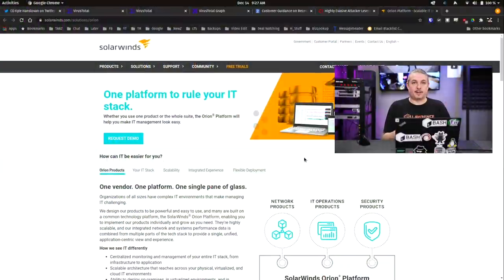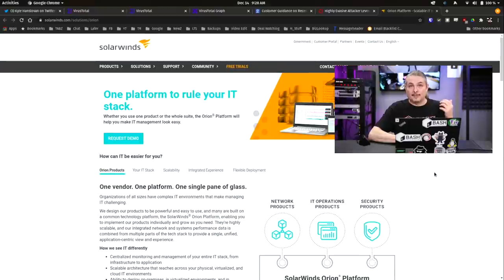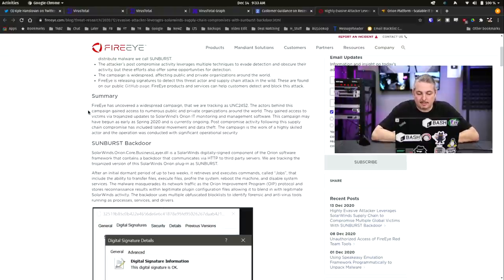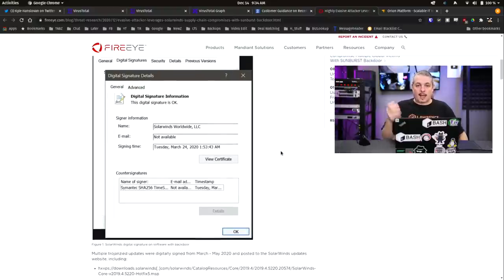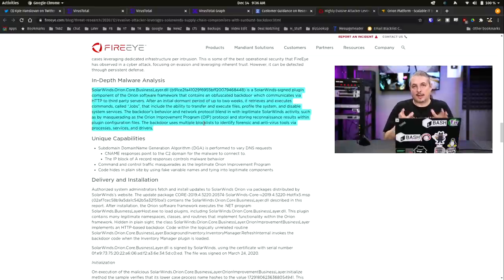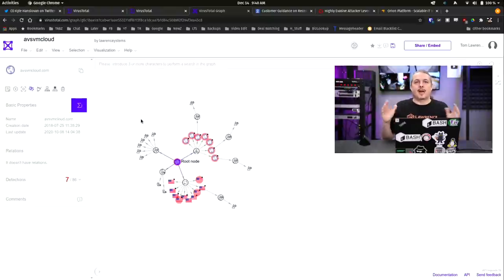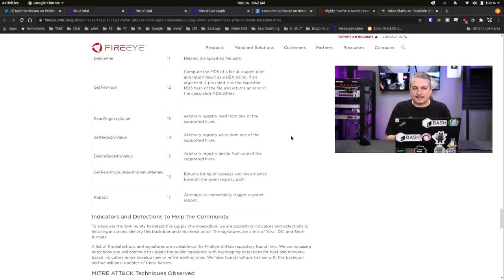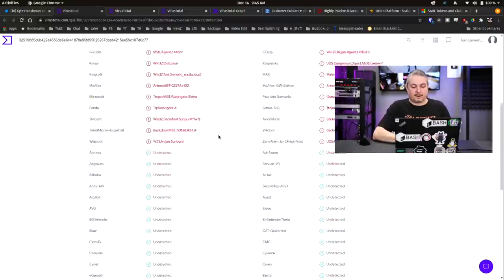Solarwinds Orion Hack December 2020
⏱️ Timestamps ⏱️
0:00 Solwarwind Orion Attack
0:25 What was attacked
0:50 Solarwinds MSP
1:30 When Did it start
2:10 Fireeye Report
2:52 Sunburst Backdoor
3:30 Supply Chain Attack
6:05 Siging Certificate Compromise
7:21 Malware Analysis and C2 Server Domains
13:41 What were they after